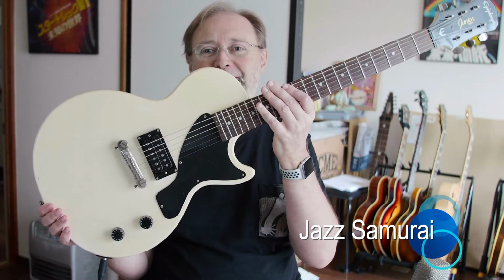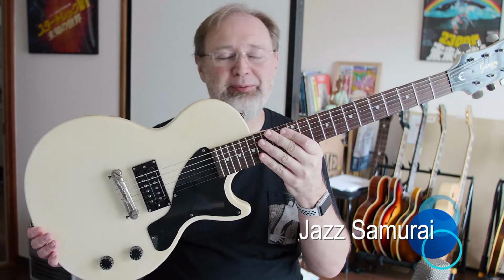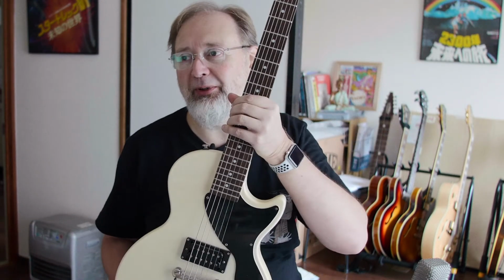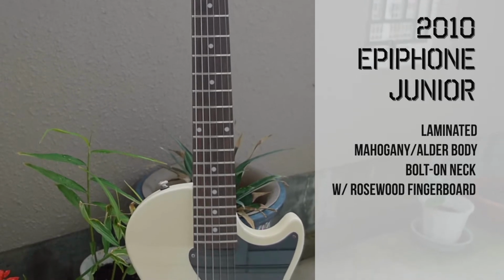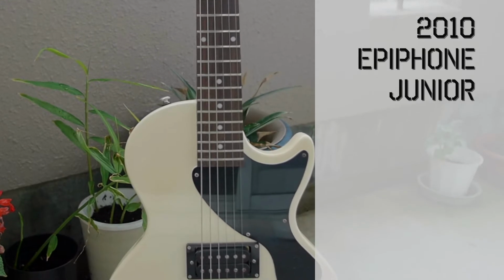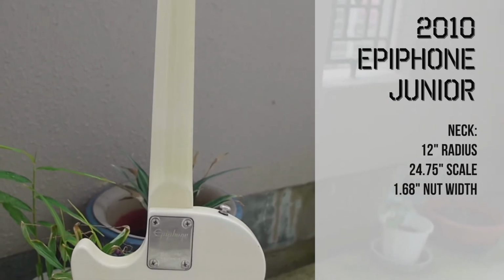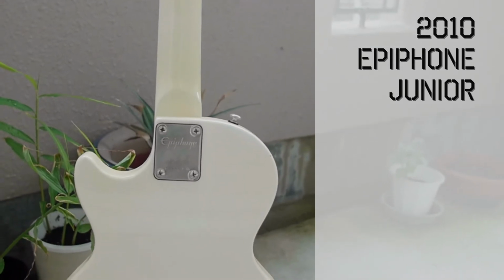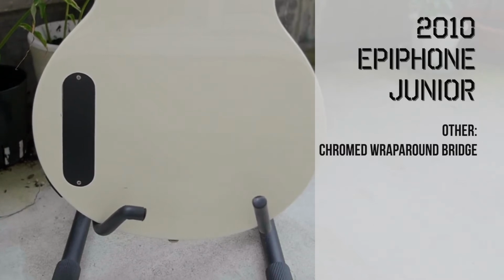[Guitar of the Week] 2010 Epiphone Junior Model - My $100 Gem!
A few years ago I picked up this 2010 Epiphone Junior for around $100USD. It is surprising versatile. Watch my 'guitar review' here!

数年前、私はこの2010年のEpiphone Juniorを$100USDくらいで手に入れました。このギターは驚くほど汎用性が高い。僕の「ギター・レビュー」はここで見てね